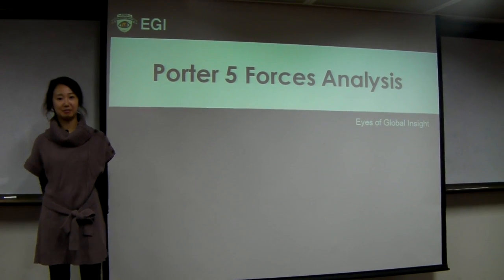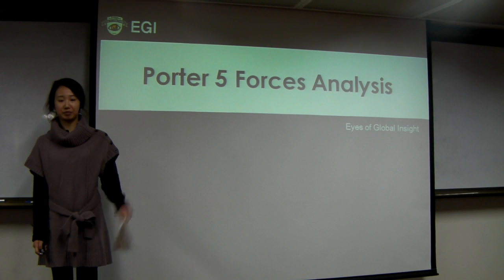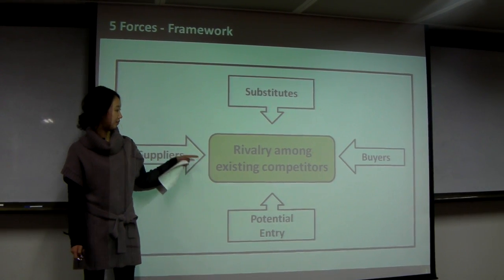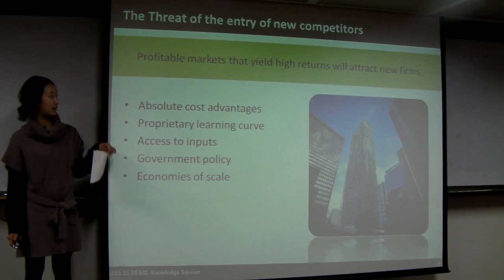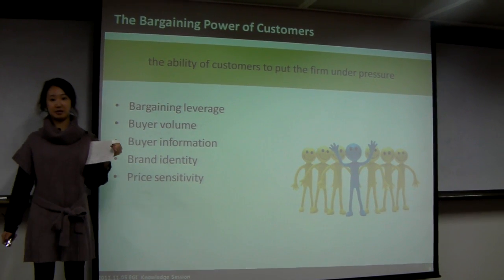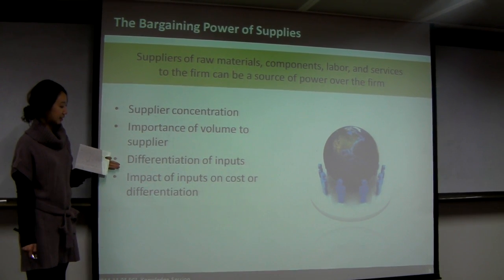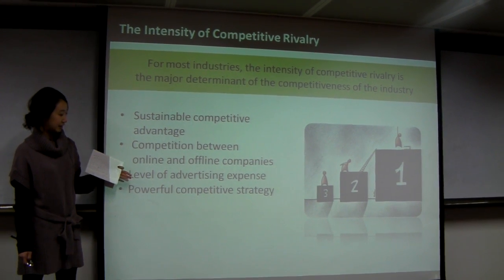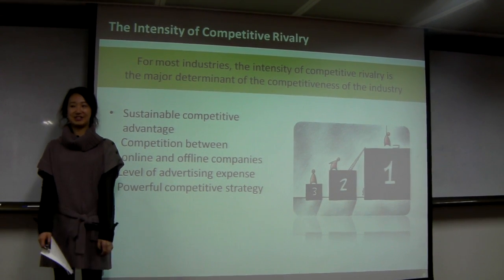EGI-AKPsi 5 Forces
presented by Min-Kyung Kim